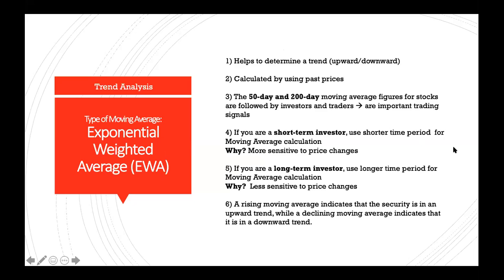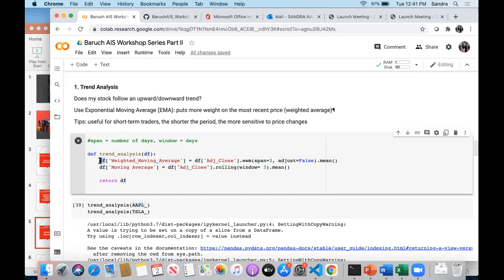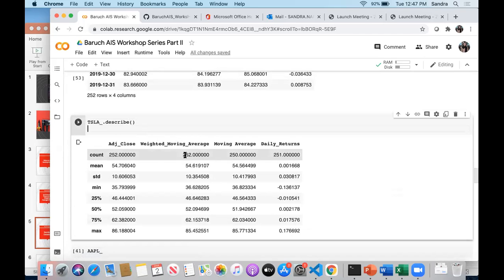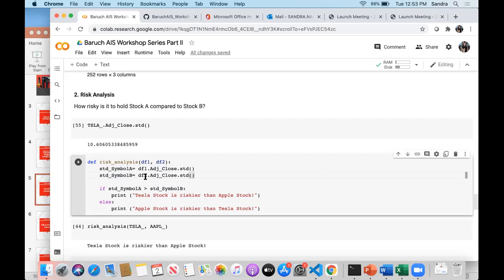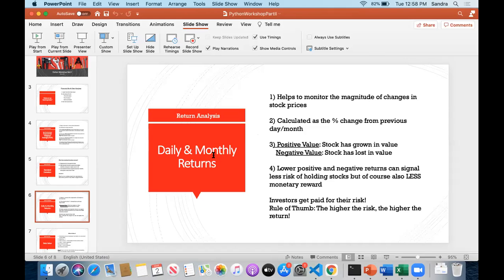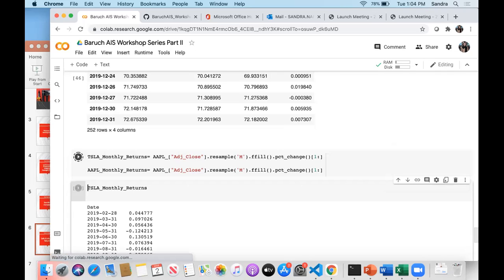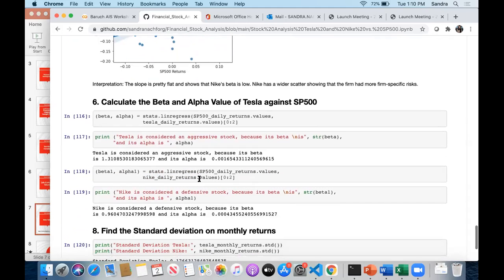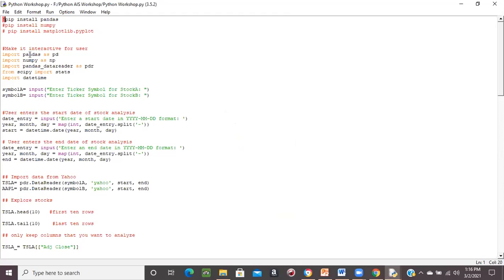Python Workshop Part II